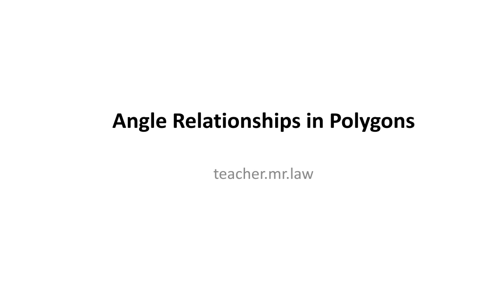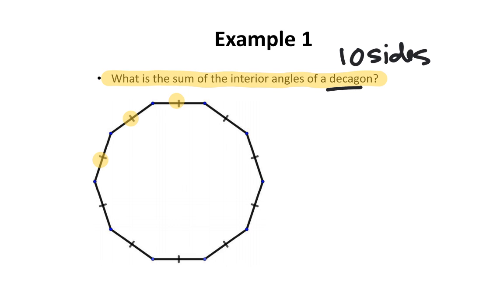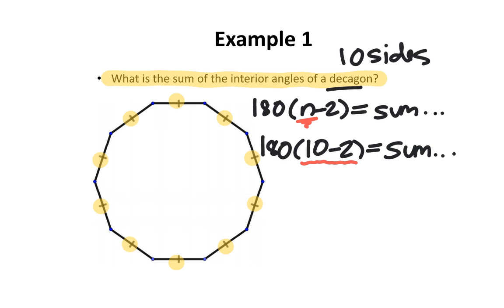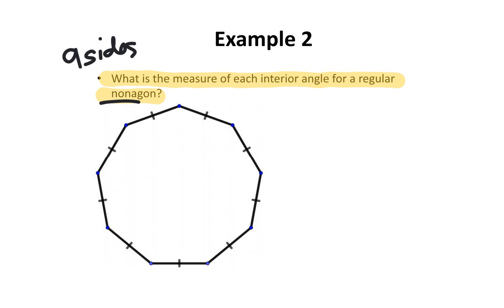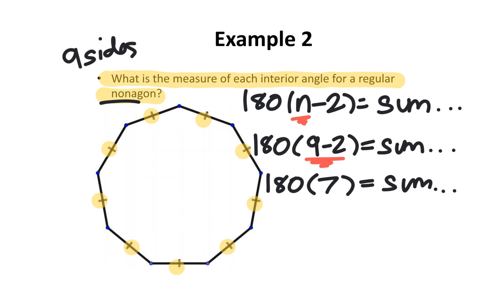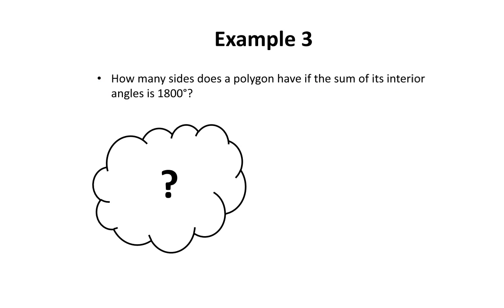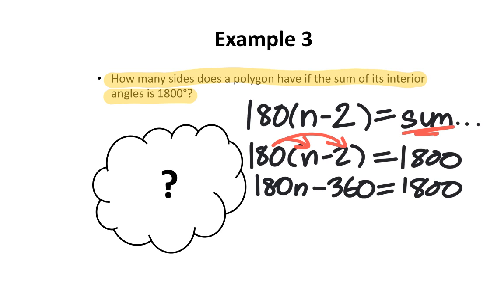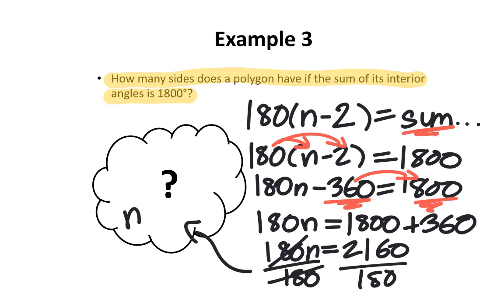Angle Relationships in Polygons Part 3